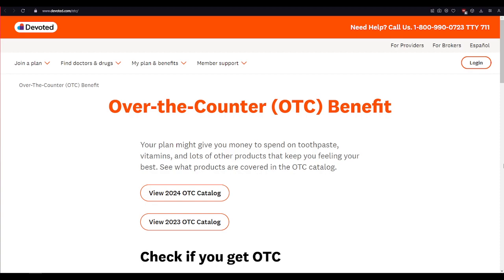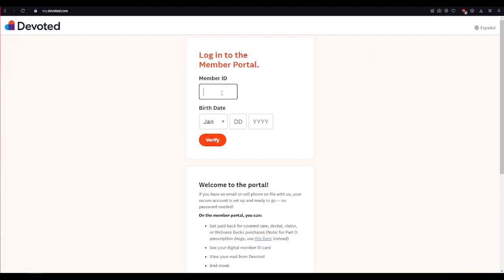Devoted Health OTC Login & Sign in & Catalog ⏬👇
Devoted Health offers an Over-the-Counter (OTC) Benefit to its members, which may include allowances for products like toothpaste and vitamins. Members can use their benefits in-store at CVS, Navarro, or Longs Drug stores, online, or by phone through OTC Health Solutions. For more detailed information on how to use the benefit and what products are covered, members are encouraged to view the 2024 OTC Catalog on Devoted Health's website​​.